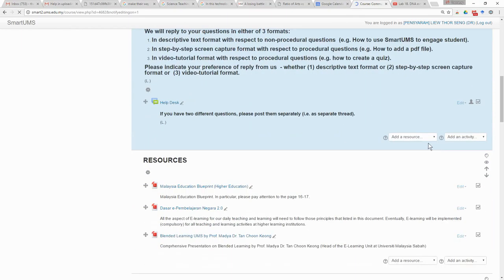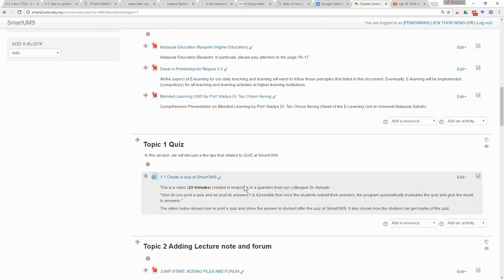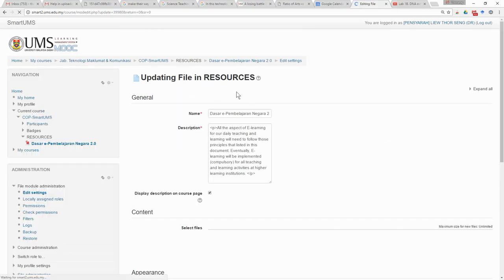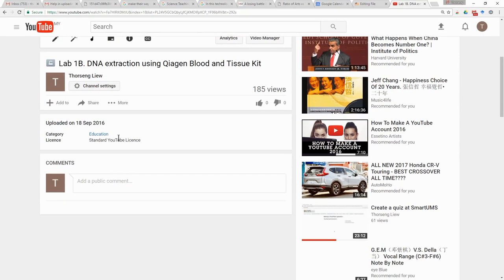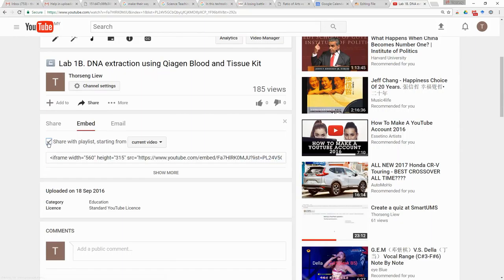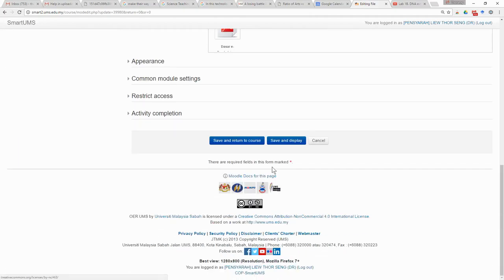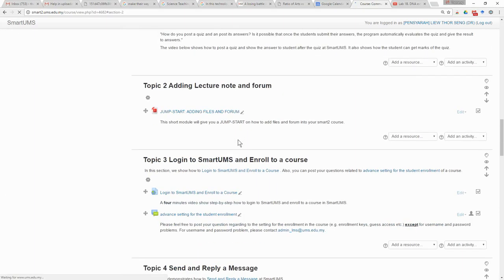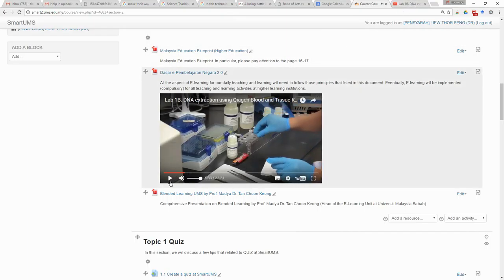Embed a video into SmartUMS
This video show how to embed a video in SmartUMS - a learning management system based on the MOODLE